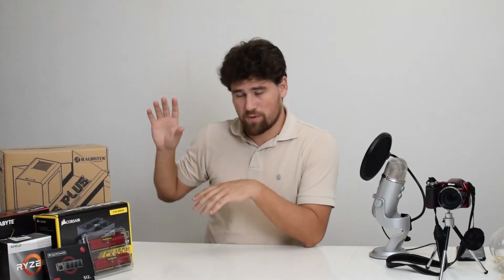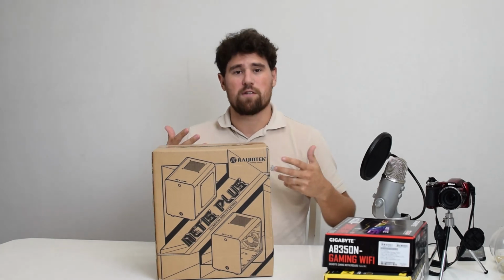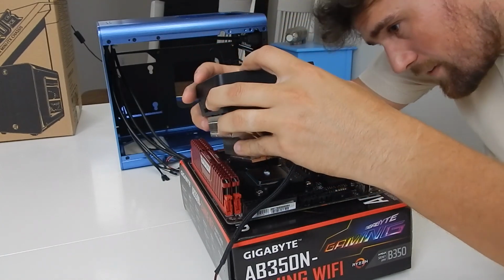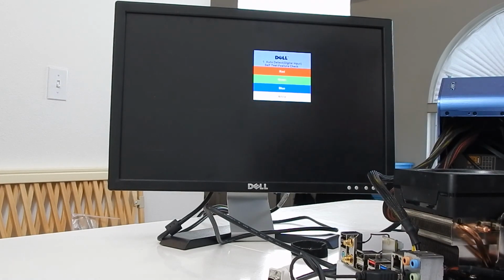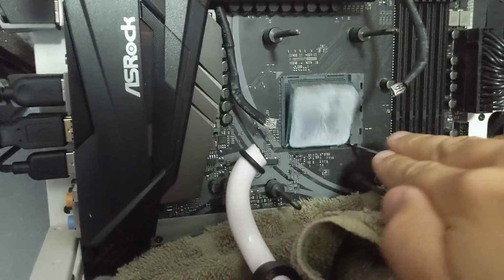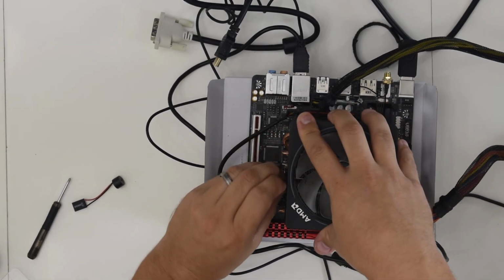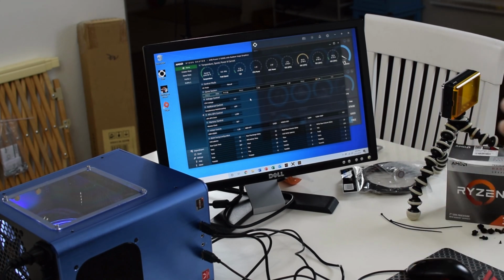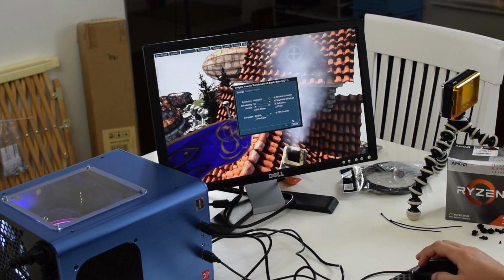Budget Ryzen Gaming Build: Mistakes Were Made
A client asked me to build something that could smoothly play the SIMS 4 and Minecraft for around $400.  What came of it was a solid little build that caused a whole lot of heartache.

Final OC Specs
CPU - 4050MHz
GPU - 1650MHz
RAM - 2800 CL14